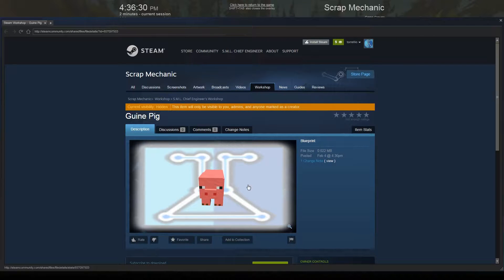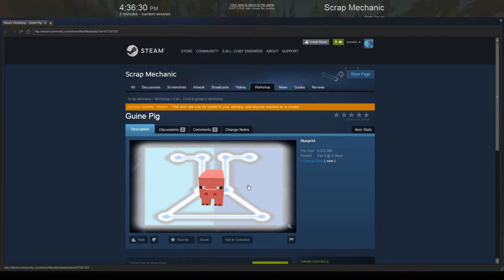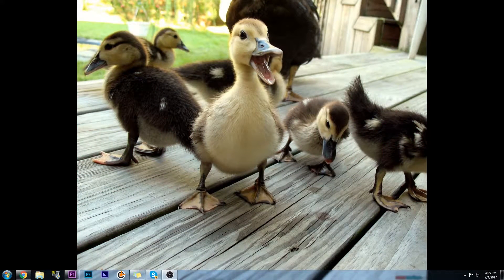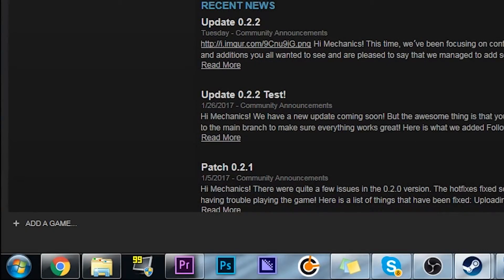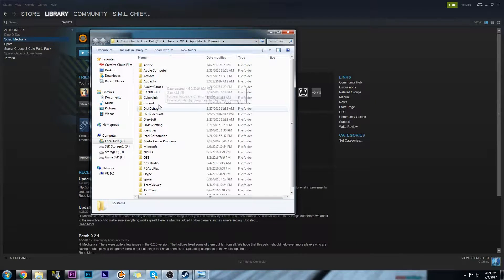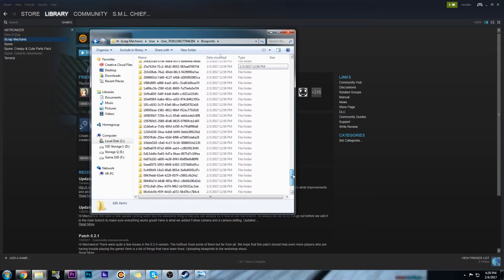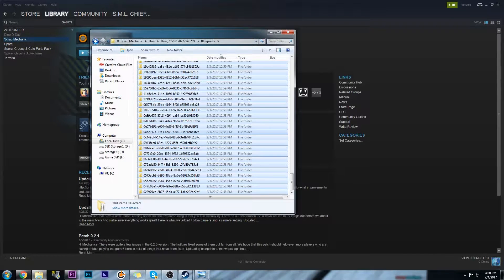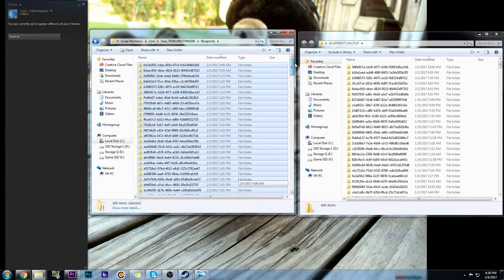Scrap Mechanic - Blueprint upload and share fix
Are you unable to share your creations on the steam workshop?
Do you get blank thumbnails?
Is the file size of your uploads 0.000?
This is the video for you!
Tech Support walkthrough!